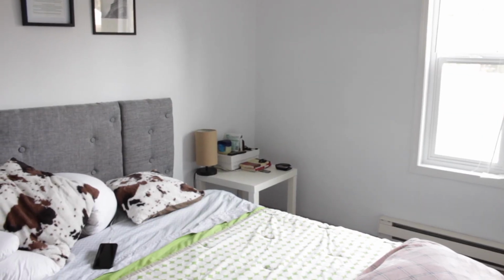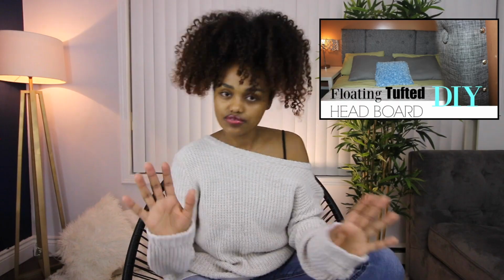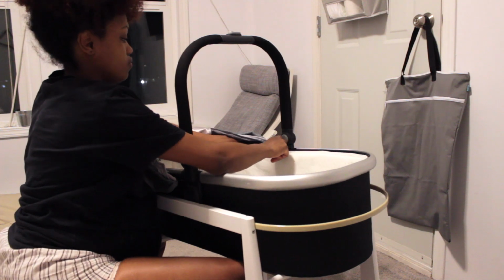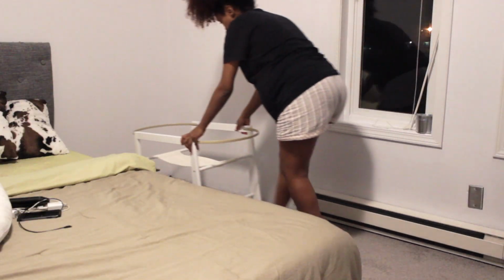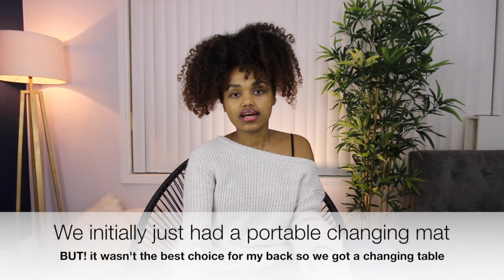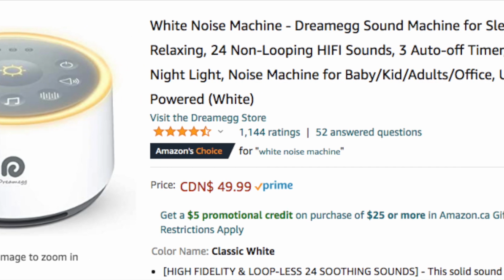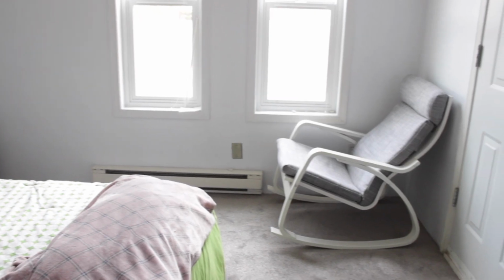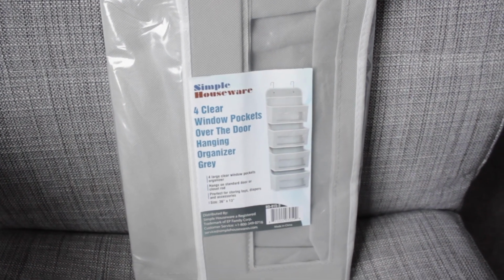How to SET UP a SIMPLE CO SLEEPING BEDROOM |NEWBORN |NO Nursery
Hey guys!
I am sharing with you how I initially set our bedroom as a cosleeping space.  1st-time mama here, hi!

A new video is posted EVERY FRIDAY!
Click on the bell to be notified so you don't miss any videos.

oh YES!

+ Firm bed
+ Uppa baby Bassinet from Facebook market place
+ Blackout Thermal Curtains
+ White noise machine with night light
+ Over the Door Hanger Organizer
+ Large Portable Changing Mat
+ Grey Hanging Wet Dry cloth diaper Bag

Filming Equipment
Camera used: Canon T3i & 70D
Lens: 18-55 mm, 10-18 mm
Lighting: Double bulb Umbrella lights
SD Card: 64 GB
: 32 GB
Editing software: I Movie & Filmora for the intro

We are so glad you stopped by our channel! We are an Ethiopian and Nigerian born couple living in Canada.

This is a lifestyle channel where we will be sharing things about our day-to-day life journey in a chit chat, DIY, vlog type of videos.

We hope that you find value in what you see.